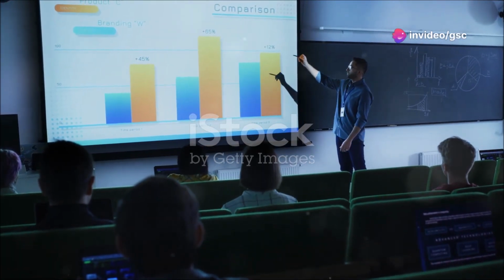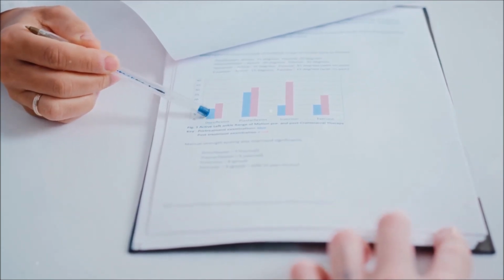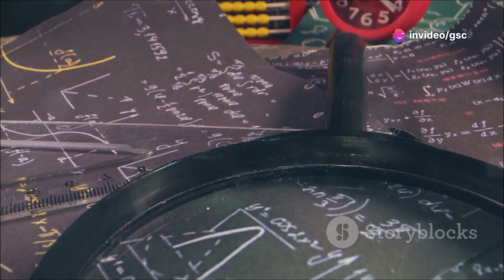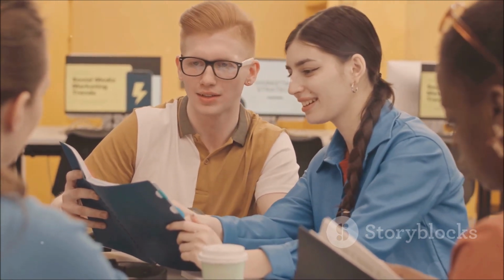Unit IV Summary